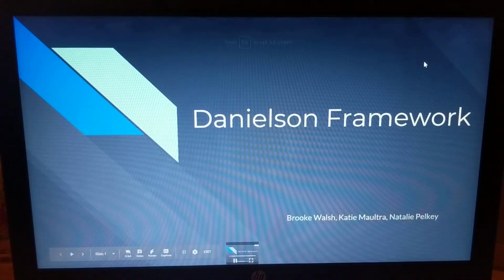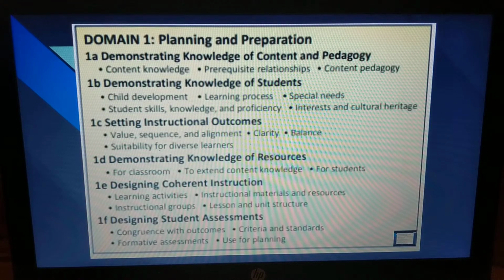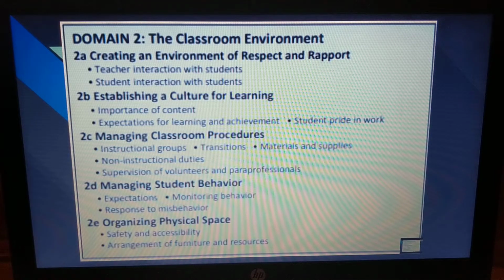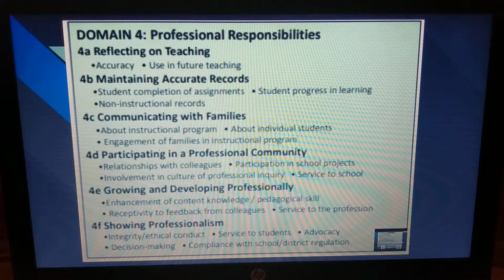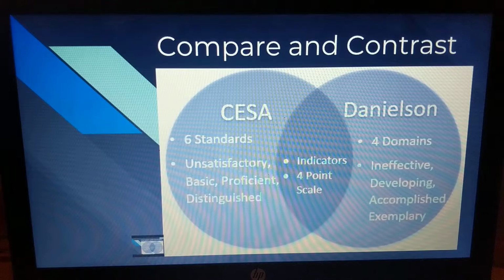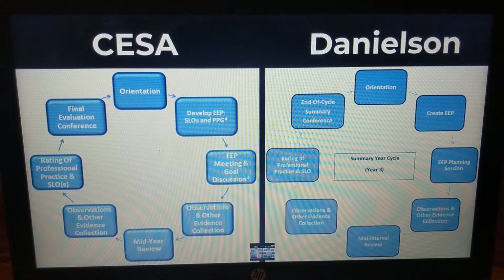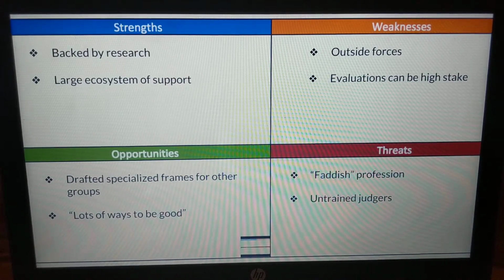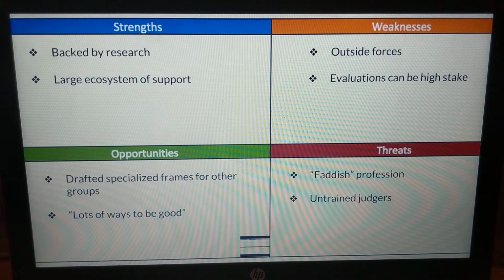Danielson Framework - UWO